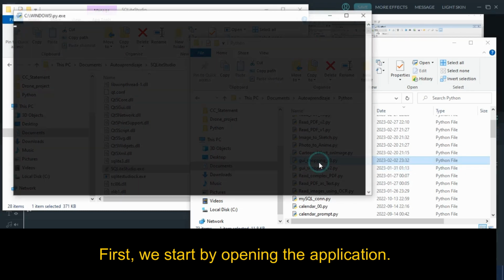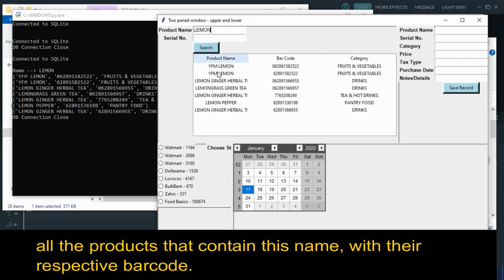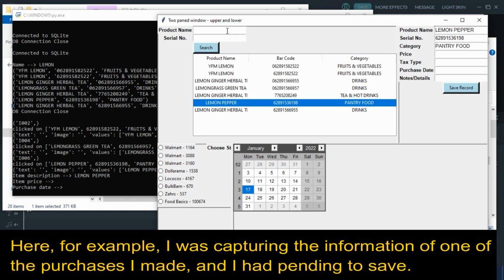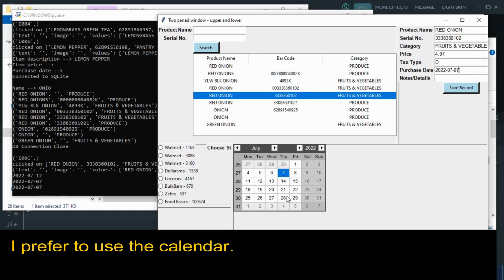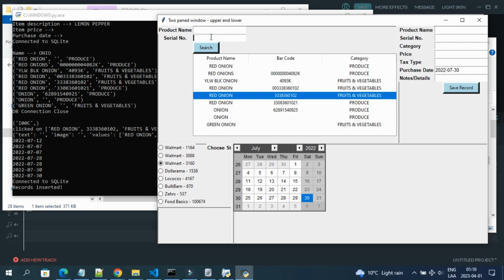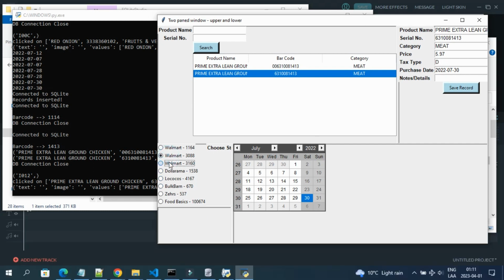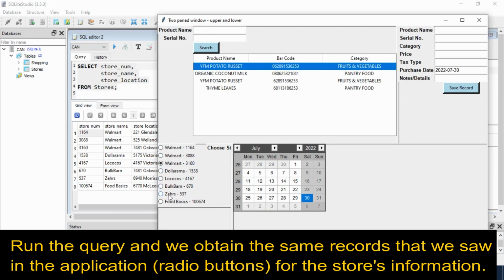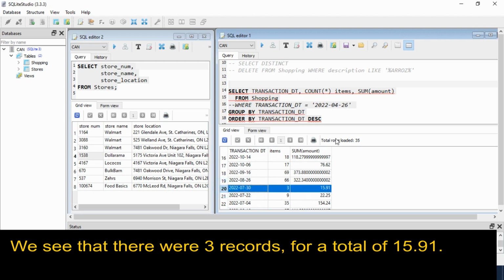Application to track purchases (Beta)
This is a fairly simple application with a simple but functional graphical interface.
It has been created in Python and stores the records in a database, for later use in my analysis models.
I didn't spend a lot of time on the front end, as my main goal was to streamline the process of capturing my purchases. Then I work more on the front end.